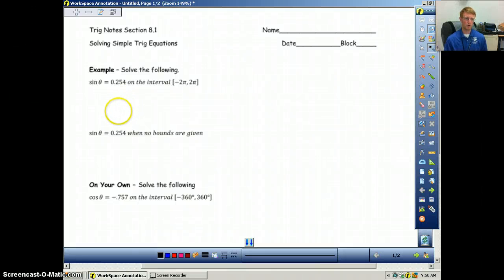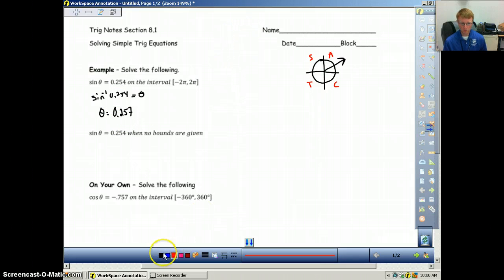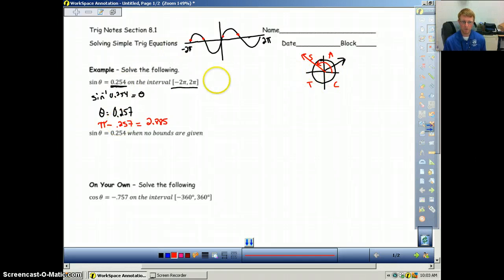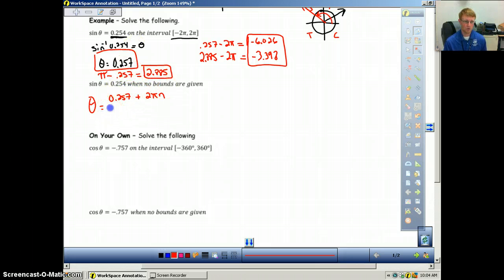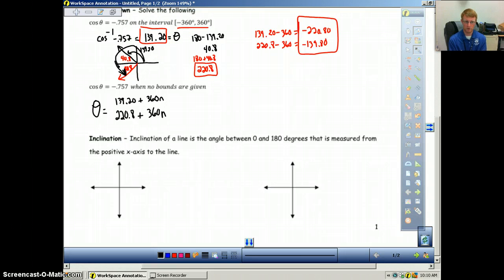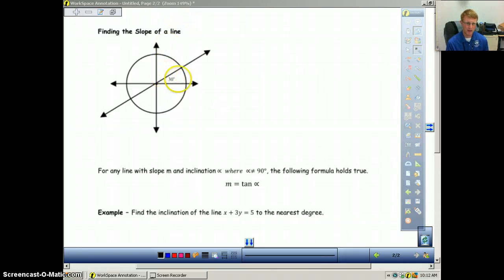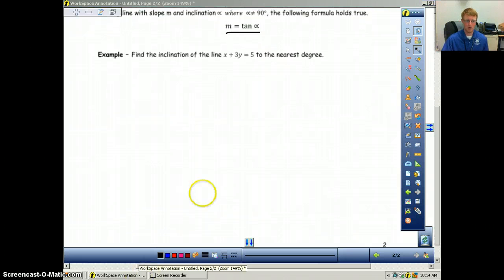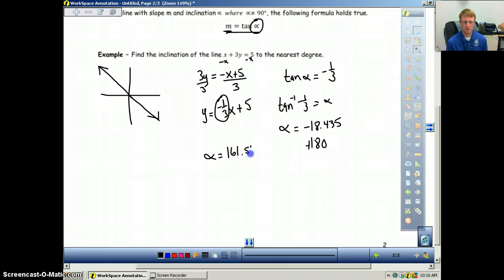Trig Section 8.1